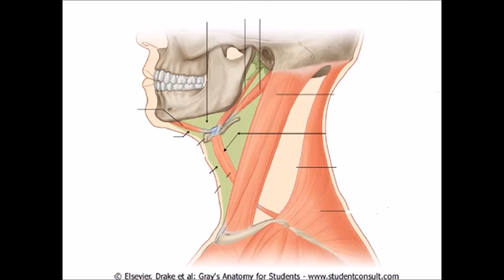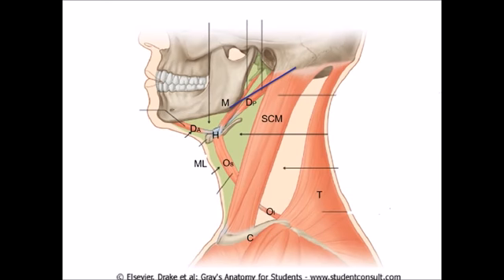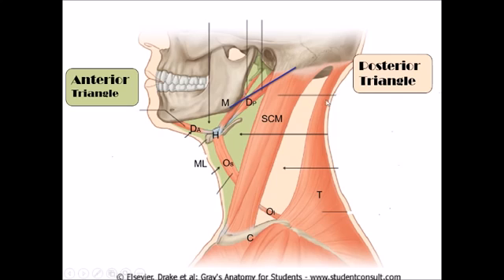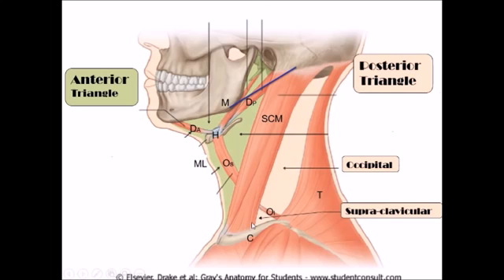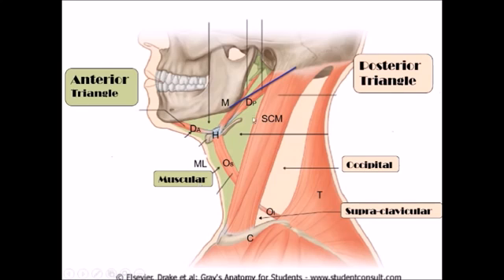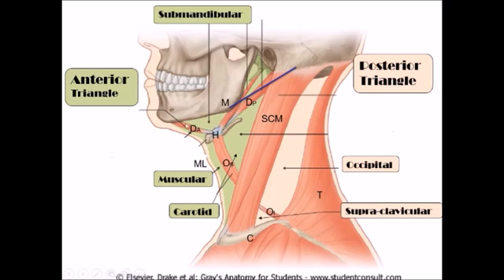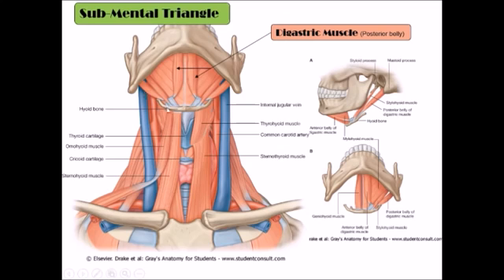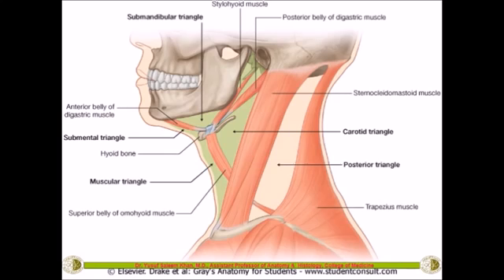Best video on the triangles of the neck